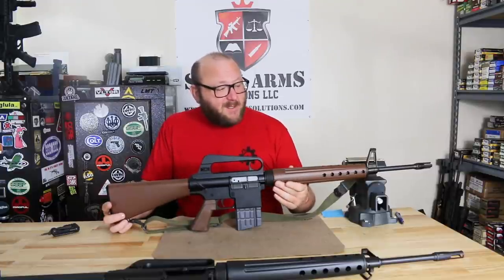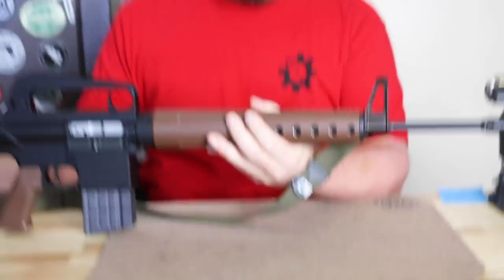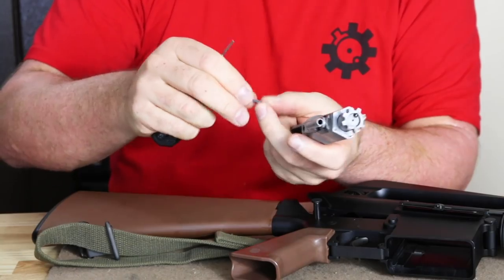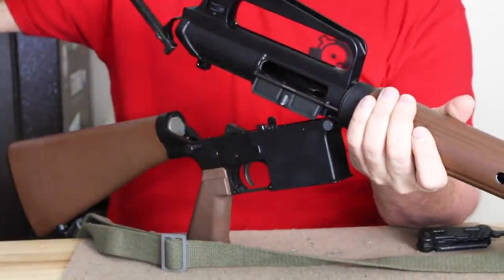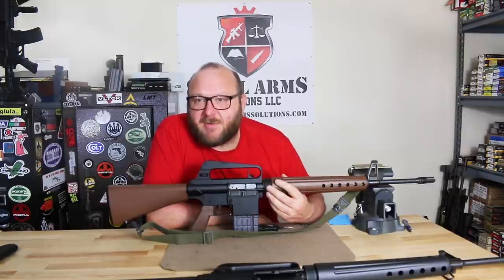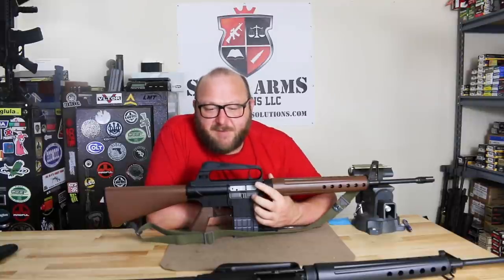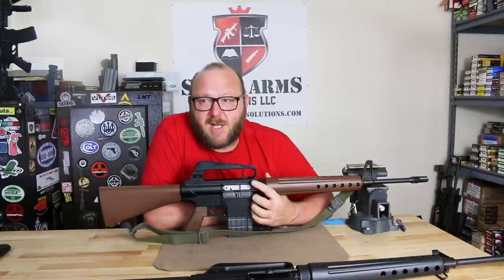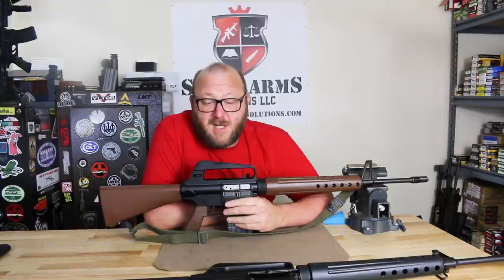The BRN-10 Revisited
The Armalite AR-10: World's Finest Battle Rifle
Green Sling M1 Garand US GI Pattern Two Point
Black Rifle II: The M16 Into the 21st Century
The Black Rifle: M16 Retrospective
GLORYFIRE Universal Gun Cleaning Kit
Otis Modern Sporting Rifle & AR Cleaning System, Black, 5.56/.223
Rite in the Rain Weatherproof 8.5" x 11" Universal Targets
OPERATOR’S MANUAL FOR RIFLE